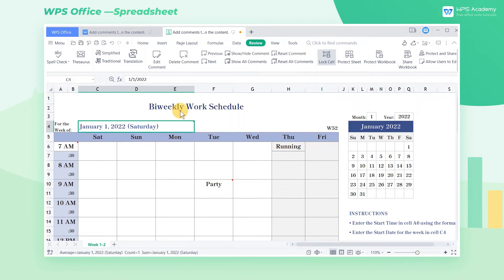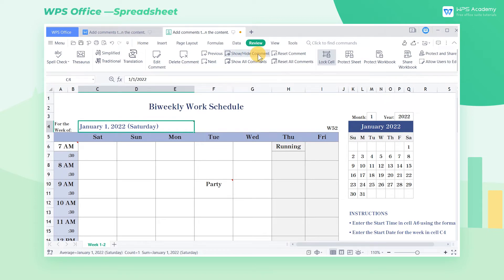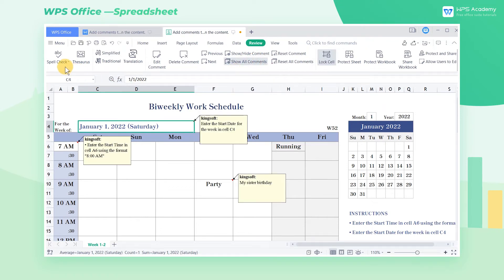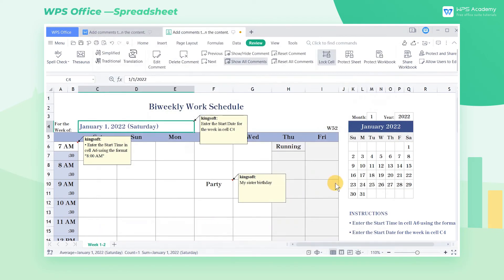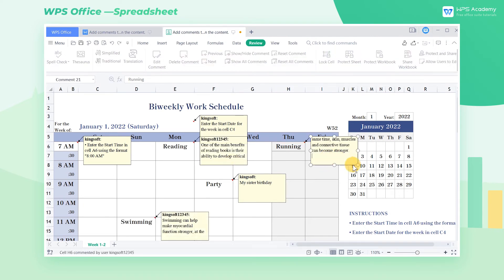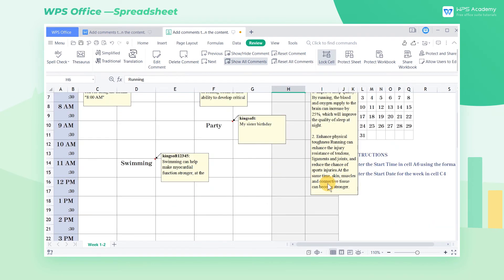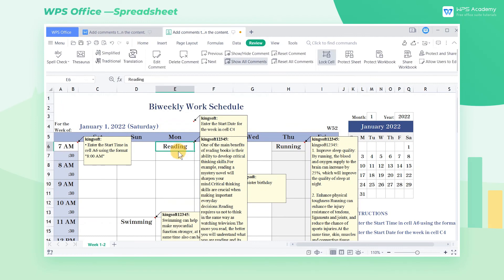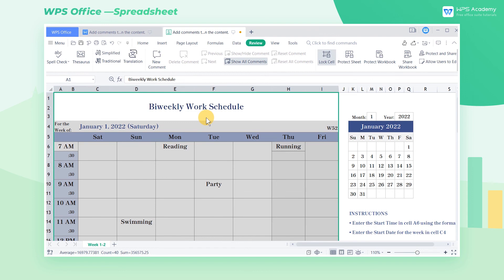[WPS Academy] 2.6.0 Excel: Add comments to explain the content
Hi, glad to see you here. Today we'll learn 'Add comments to explain the content' in WPS Spreadsheet. Follow our Youtube channel, level up your office skills! WPS Office is a free all-in-one office suite which include Writer(Word), Spreadsheet(Excel), Presentation(PPT) and PDF. Tutorials are provided by WPS Academy, WPS Academy is aim at providing both beginning and advanced office tutorial.